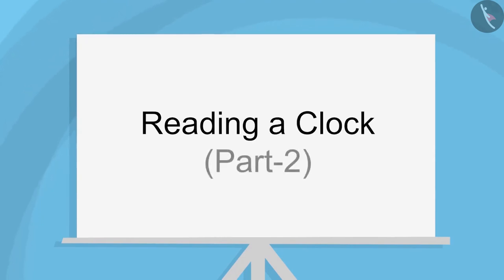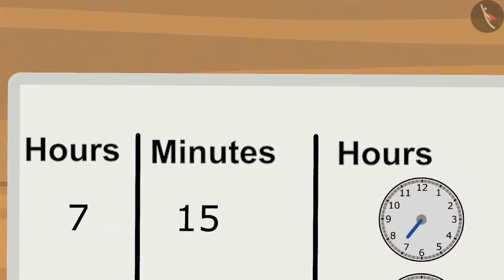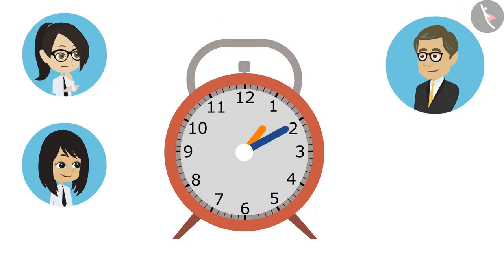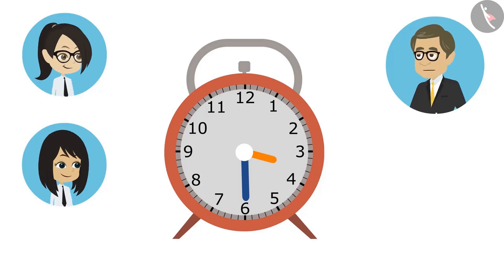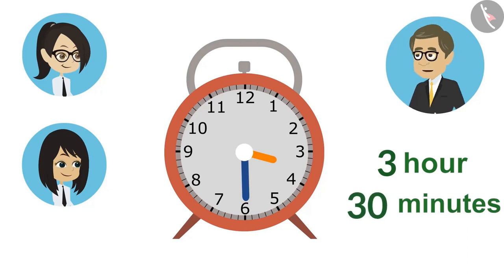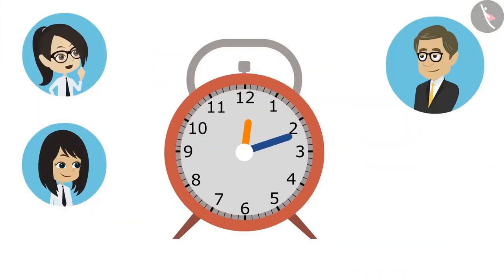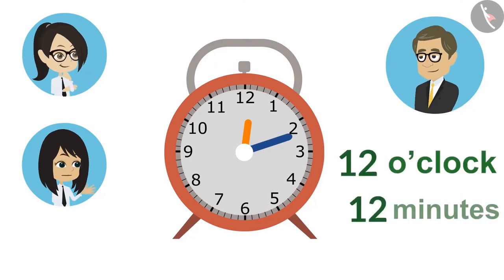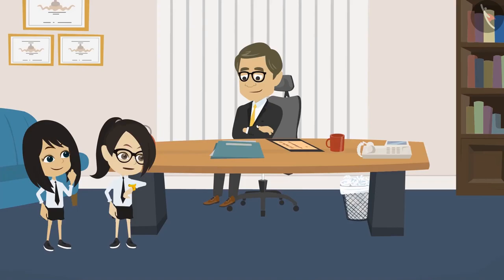Class 4 Maths Chapter 4 (Part 2) "Tick Tick Tick" cbse ncert english medium